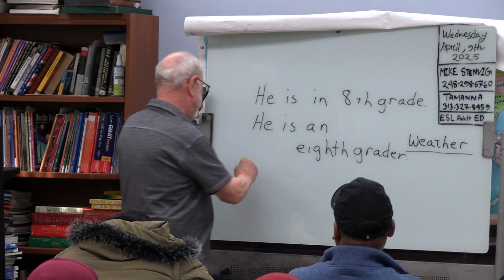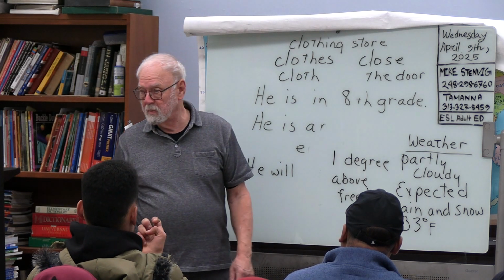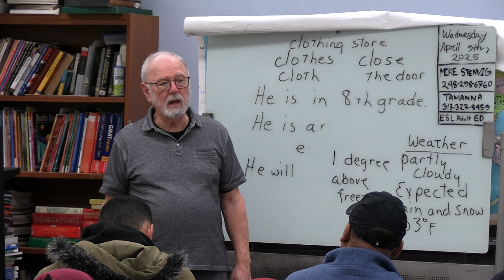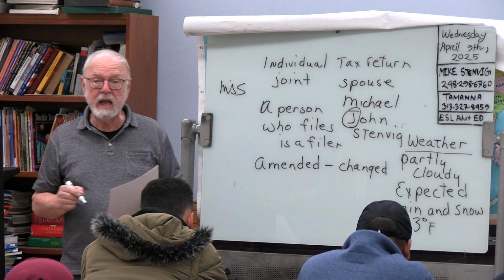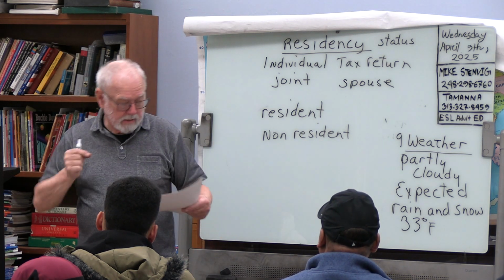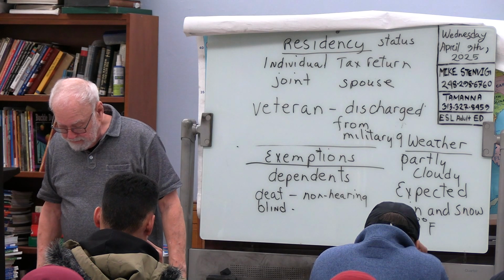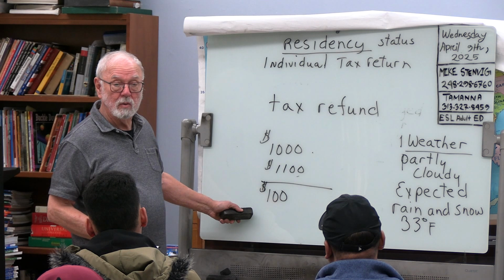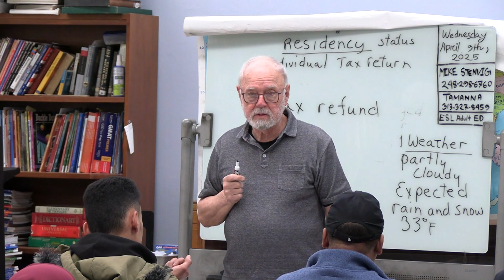ESL at Hamtramck Public Library April 9, 2025 Session 203